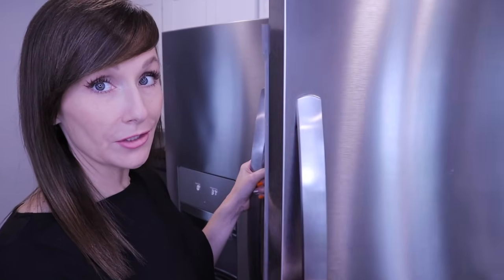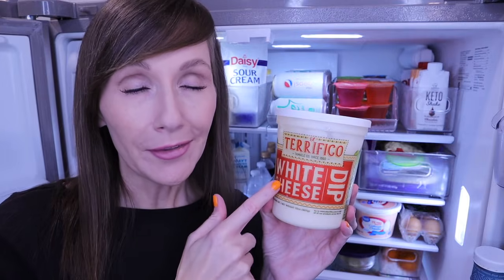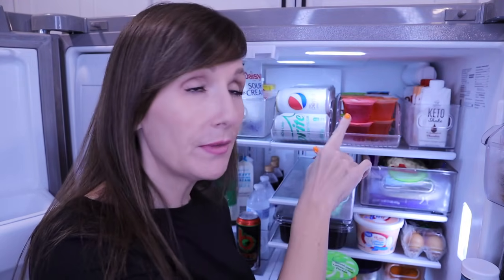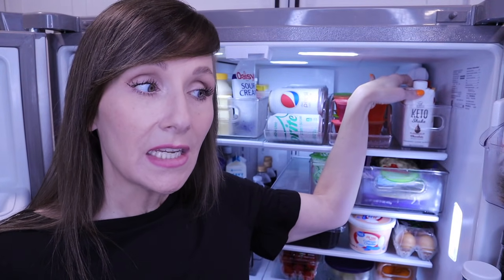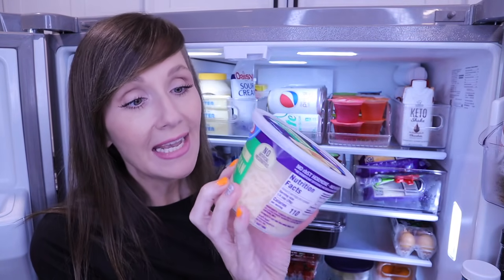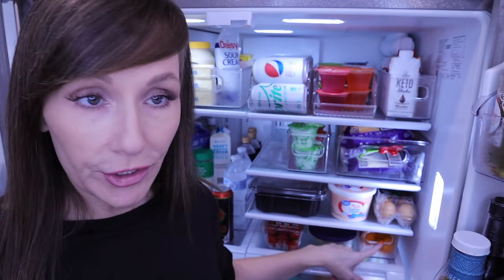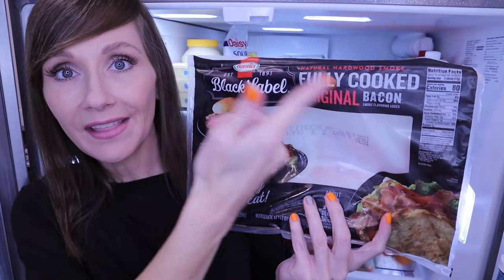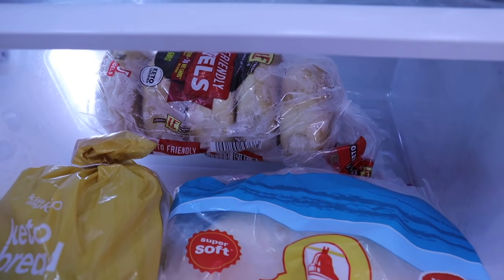Keto Fridge Tour🥓Look Inside! 2021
🥳Mentioned in this video:
8 Piece Fridge Storage:

4 Piece Storage For Bottles/Bang/Water:
(I already ordered it!!!)

Good Good Keto Jam (3 pack):

🍳Dash Egg Bite Maker:

Timeless Skincare/Vit C:

👉I'm on TikTok southernkristi

SuperFat discount:
code KRISTI15

code: kristi

code: KRISTIDAVIS

Code: KRISTI

📷Camera used in this video is a Canon M50: